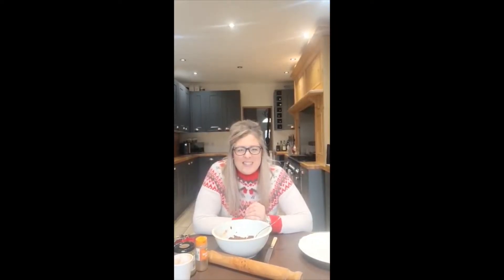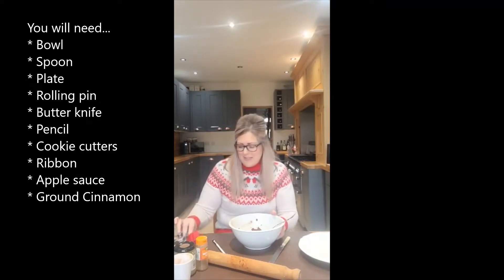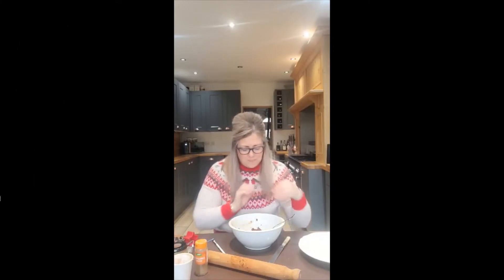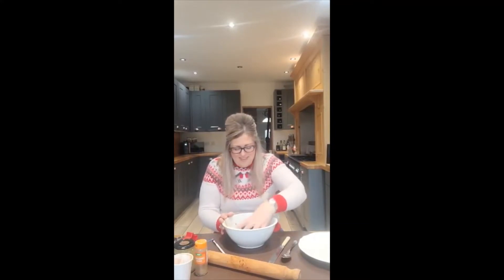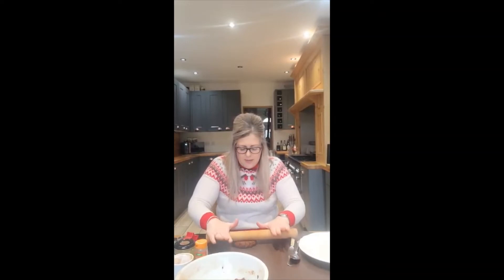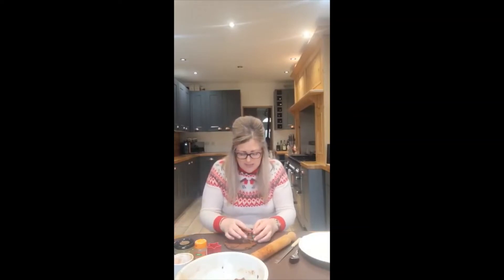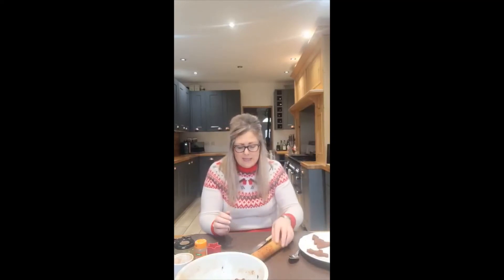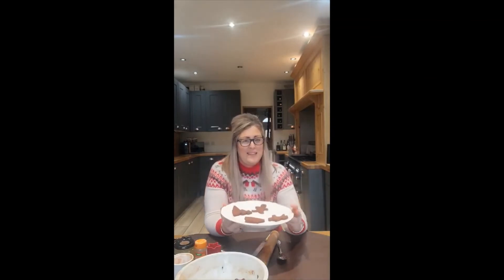Cinnamon and Apple sauce Christmas tree decorations